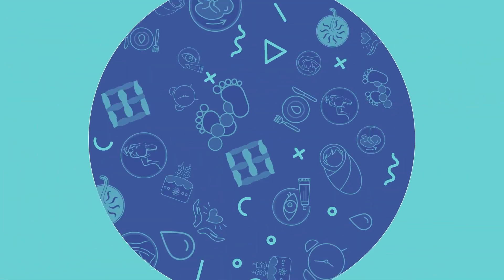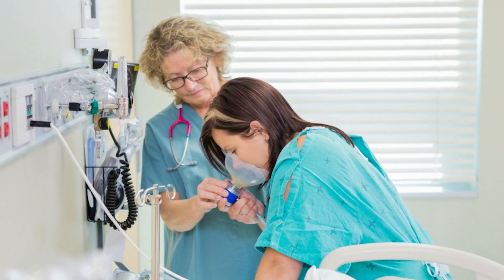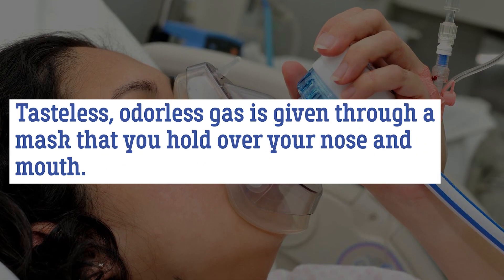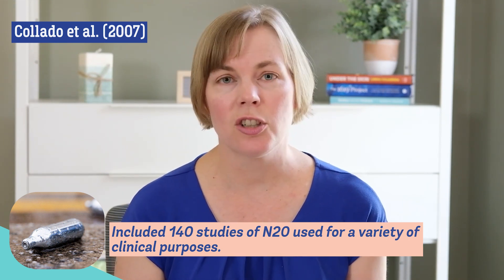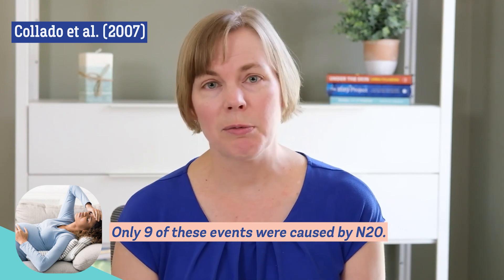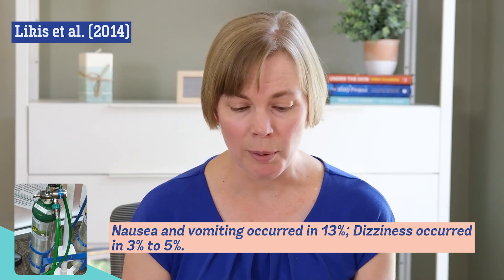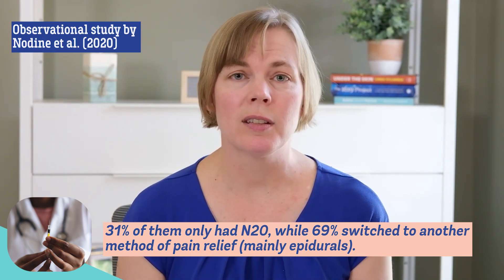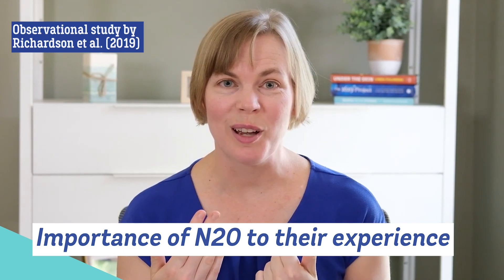Evidence on Nitrous Oxide for Pain Management during Labor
In this episode of the EBB Podcast, we dive into the updated research on Nitrous Oxide. I discuss the following topics:
-What is Nitrous Oxide?
-How commonly is Nitrous Oxide used around the world?
-How does Nitrous Oxide impact overall satisfaction in birth?
-What are the benefits of Nitrous Oxide?
-What are the risks of using Nitrous Oxide?
-And lastly, as always, we will discuss the bottom line!

References

For Practitioners

Association of Ontario Midwives: Nitrous Oxide Tip Sheet

For Parents

EBB videos/articles:
Painless Birth and Pain Perception During Childbirth
EBB Podcast:
Episode 15: Nitrous oxide
EBB Podcasts: Birth Stories (5 birth stories with nitrous)
Episode 76: Pushing Through Anxiety in Birth with Parent Emily Fleenor
Episode 147: Long Preterm Birth with Caitlyn Martens
Episode 158: Empowering Hospital Birth Experience during COVID-19 with Fiona and Craig Castleton
Episode 163: Stress and Anxiety During Pregnancy with Nathalie Walton, CEO of Expectful
Episode 202: A Fast First-Time Birth Experience with EBB Childbirth Class Graduate, Haley Grachico
Other Resources: News Articles
Contemporary OB/GYN: Nitrous oxide’s revival in childbirth
Cosmopolitan: Why I Used Laughing Gas to Ease My Labor Pain
The Atlantic: Using Laughing Gas to Relieve the Pain of Childbirth
The New York Times: The Rise of Laughing Gas in the Delivery Room
NPR: Laughing Gas Gives Women Another Option to Manage Labor Pain
NPR: Bill of The Month: $4,836 Charge for Laughing Gas During Childbirth Is No Joke
Today: Laughing gas for childbirth is on the rise in the US. What took so long?